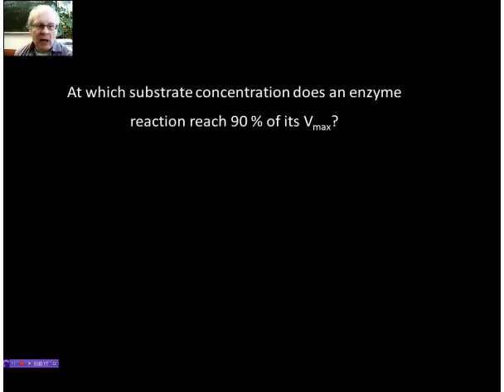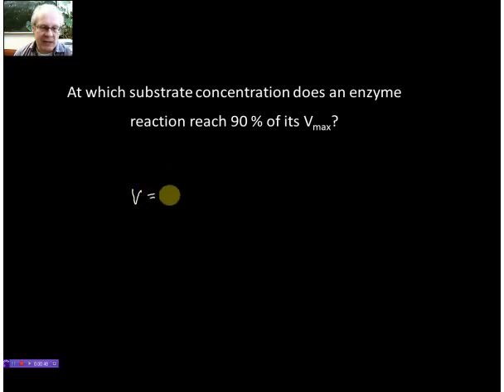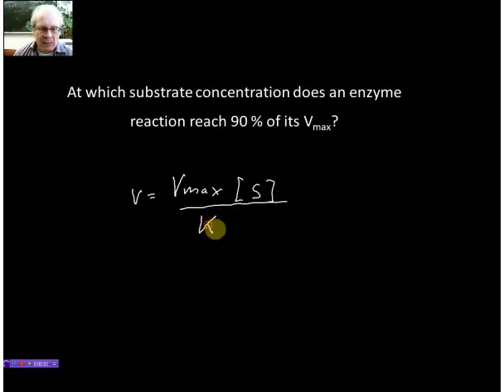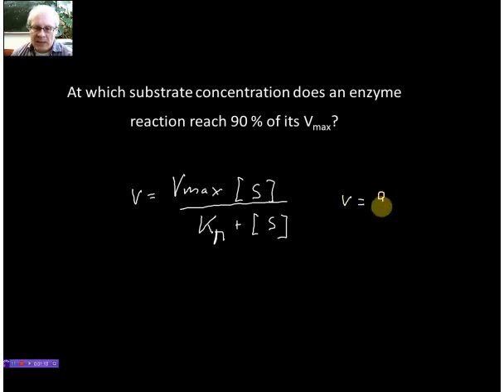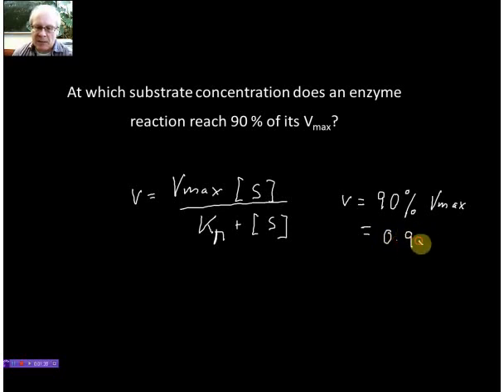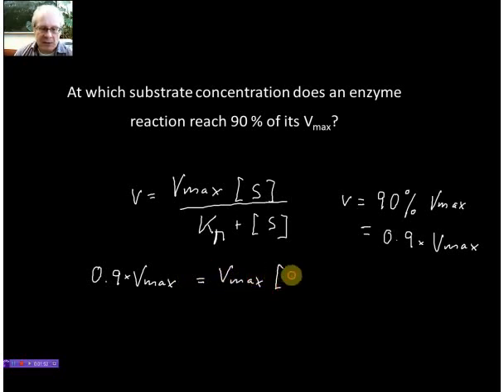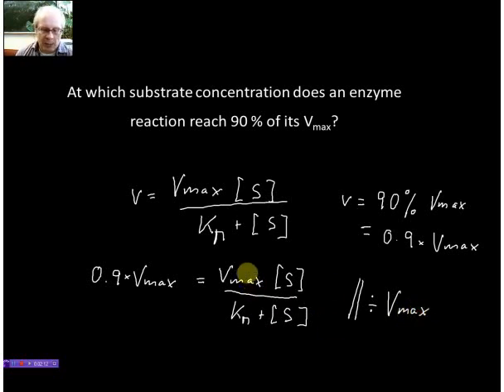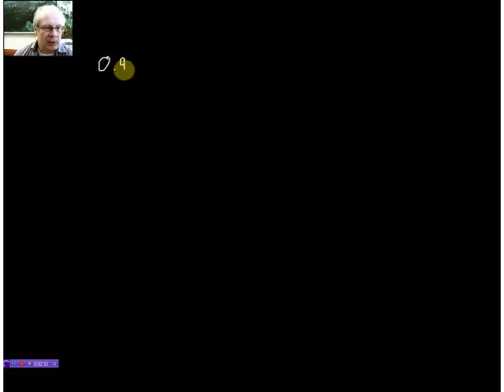Calculations with the Michaelis Menten equation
How can we calculate the substrate concentration for a given rate.

To view a copy of this licence, or send a letter to Creative Commons, 171 Second Street, Suite 300, San Francisco, California 94105, USA.